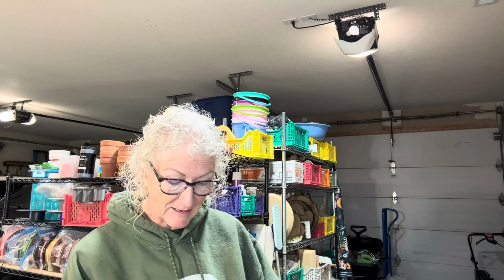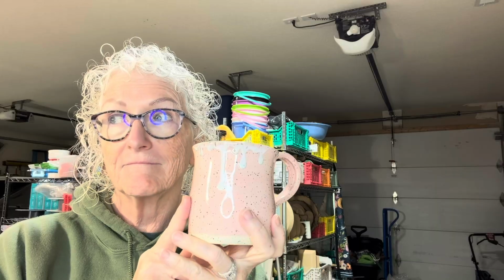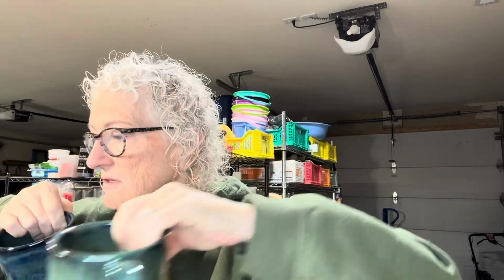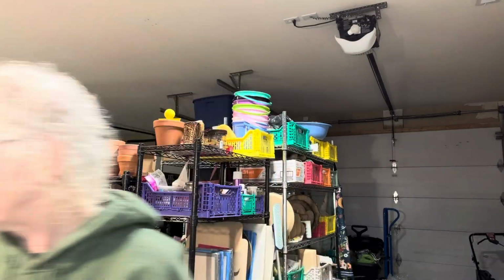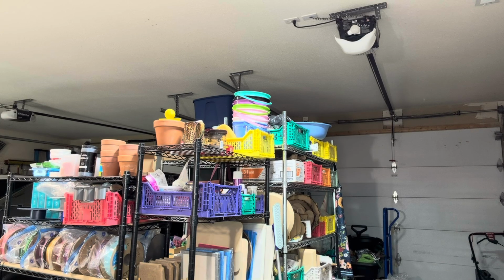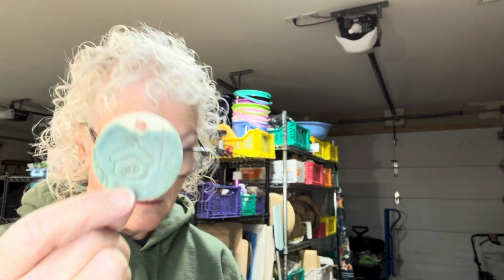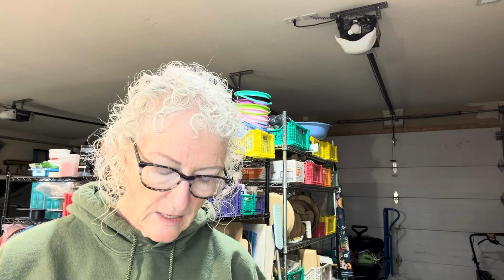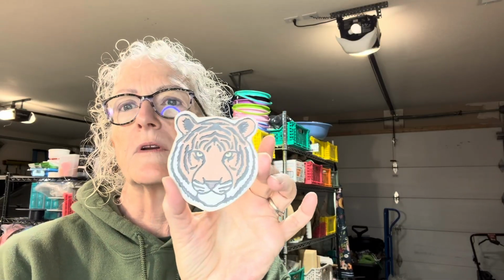Kiln Opening #21. Mugs, Test Tiles etc.